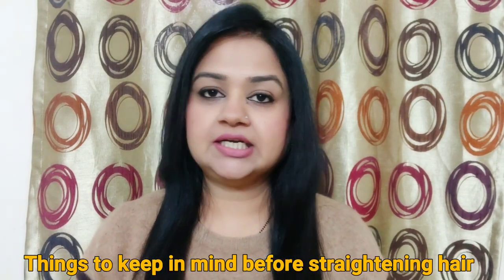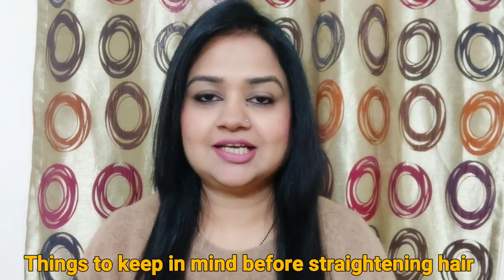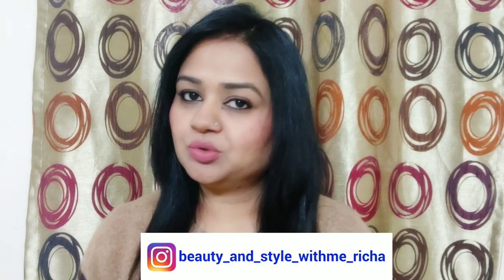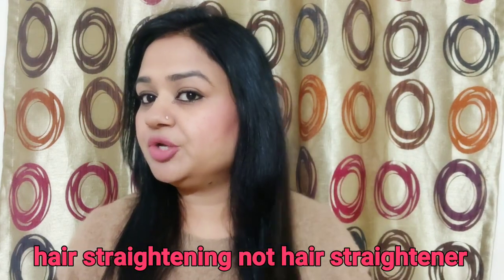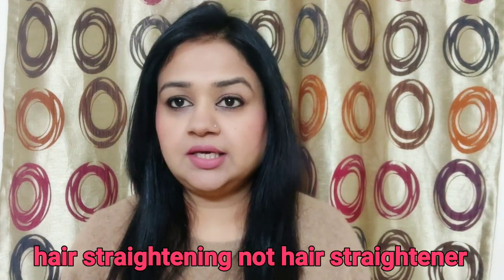Tips for- Hair straightening at home | Perfectly Straight hair kaise paye | How to use flat iron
How to straighten your hair with a hair straightener/ flat iron